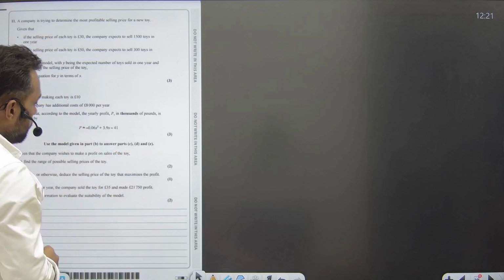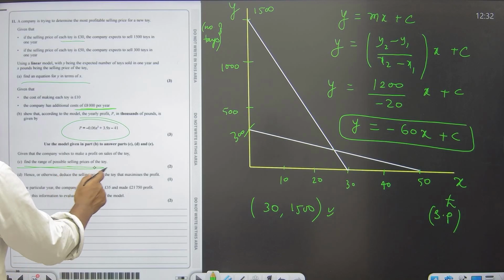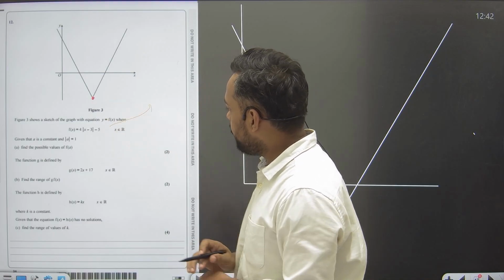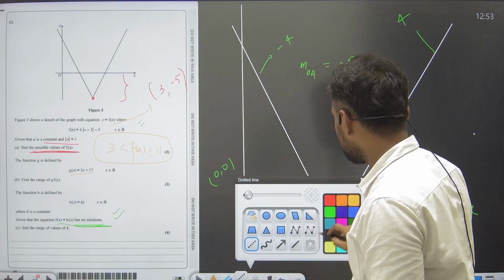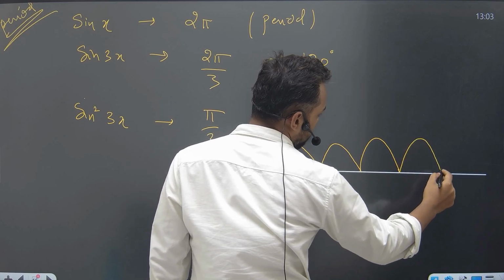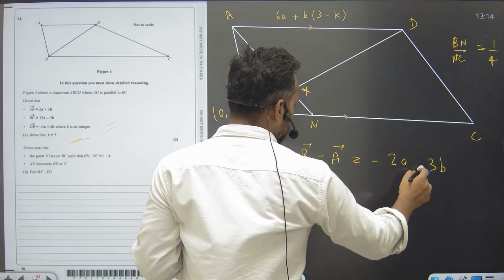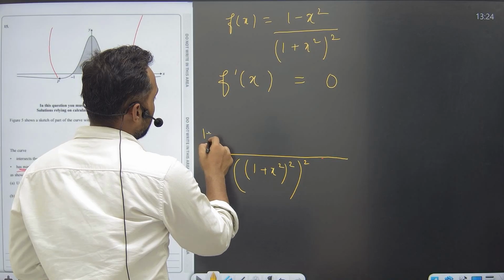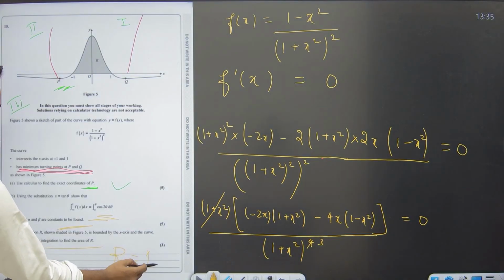Edexcel A-Level Maths 2025 | Pure Maths 2 (9MA0/02) | Part 3 (Q11–15) | Diff. Eqns, Trig & Vectors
"Welcome to Part 3 of the full walkthrough of the Edexcel GCE A-Level Mathematics Pure Mathematics  Paper (9MA0/02, June 2025).
This video covers Questions 11 to 15 with step-by-step worked solutions explained clearly for revision and exam practice.
🔑 Topics in this part:
00:01 – Linear Modelling & Profit Maximisation
20:15 – Composite & Inverse Functions
35:56 – Trigonometric Equations & Number of Solutions
45:14 – Vectors in Trapezium Problem (Ratios & Intersection)
01:01:38 – Integration using Substitution & Area Problem

📌 Perfect for:
Edexcel A-Level Maths students (2025 exam prep)
Teachers looking for worked examples